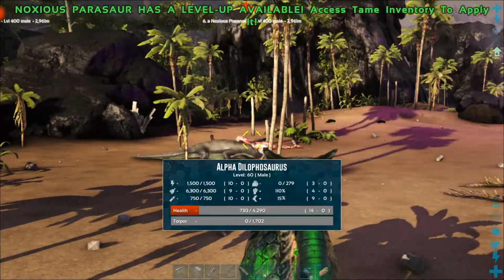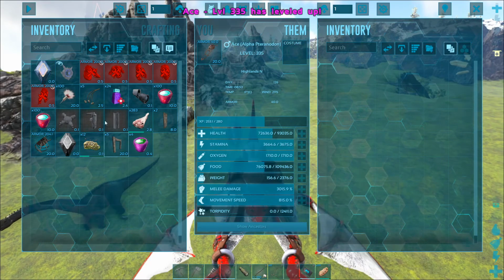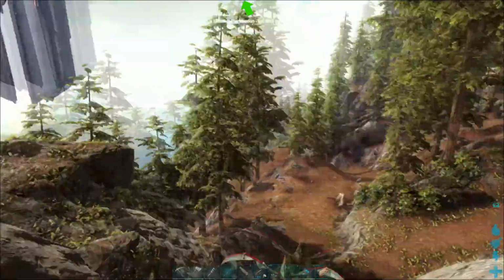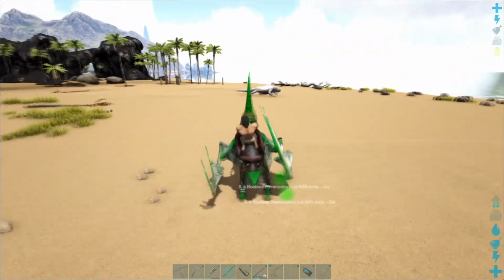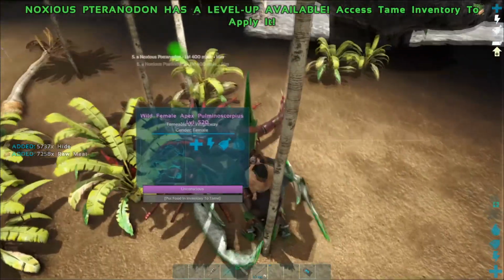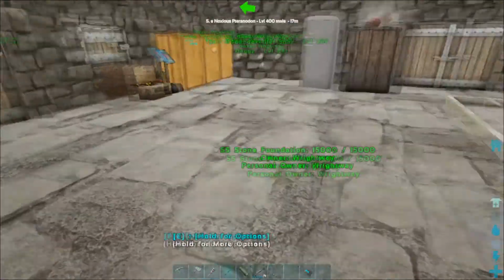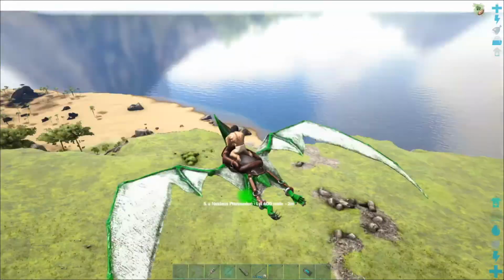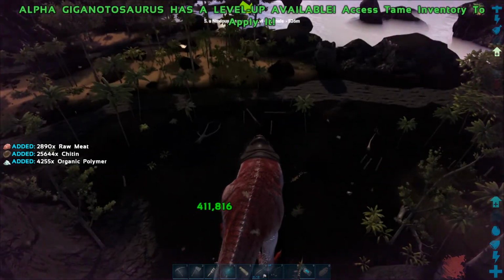Surprise Alpha Giga Tame Level 540 Yikes | Ark Primal Fear Series Ep6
Ark primal fear and today we go out to tame ourselves a noxious flyer but things take a turn and we lose our noxious parasaur to some indom rex! But Then it takes a turn for the good when we tame a noxious pteranodon which helps us knockout a Alpha Giga Level 540!

Ark: Survival Evolved is an action-adventure survival game set in an open world environment with a dynamic day-night cycle and played either from a third-person or first-person perspective. To survive, players must establish a base, with a fire and weapons; additional activities, such as taming and feeding dinosaurs, require more resources.[4] The game's world, known as the "Ark", is approximately 48 km2 (19 sq mi) in size:[5] there is approximately 36 km2 (14 sq mi) of land with 12 km2 (4.6 sq mi) of ocean.[6]

There are currently 176 creatures that populate the world of Ark. In the early versions of the game, nearly all creatures were real dinosaurs and other prehistoric creatures, however, as the storyline progressed, mythical creatures such as the wyvern, manticore, and phoenix were added. As expansions were released, completely original creatures, such as the Karkinos and the Velonasaur also made their way into the game as well as original robotic creatures such as the Enforcer and Scout.

One of the primary game mechanics of the game is taming creatures.